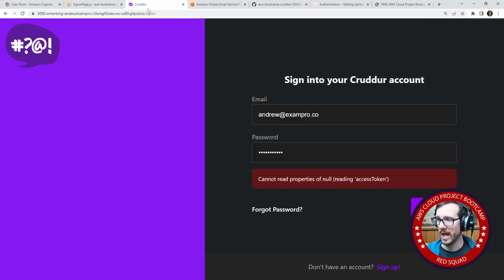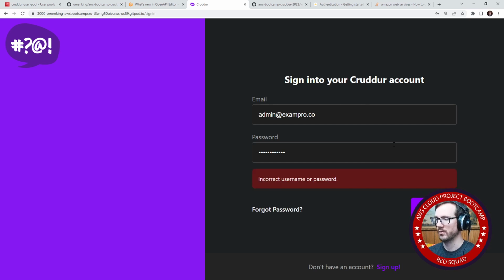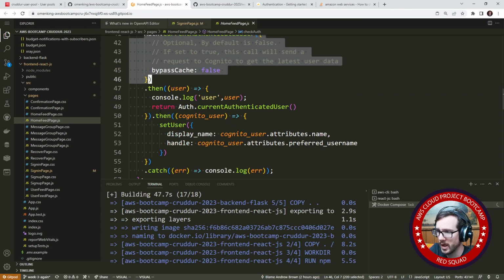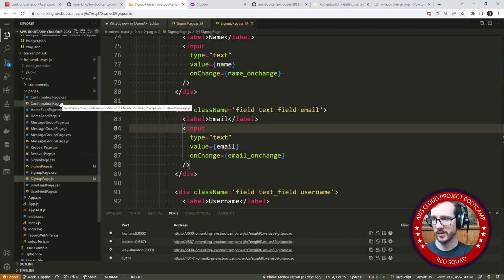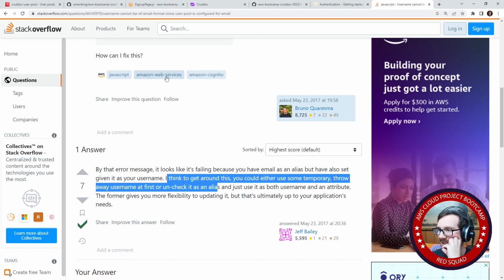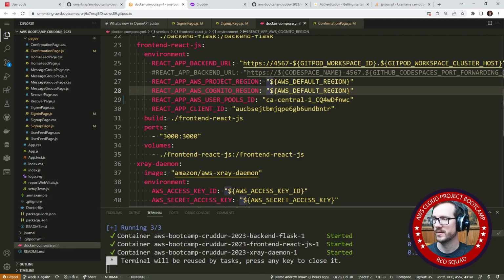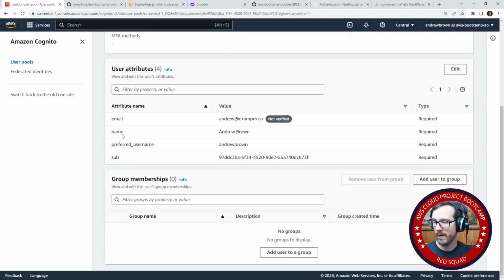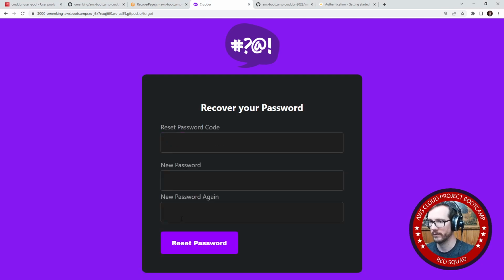Week 3 Cognito Custom Pages